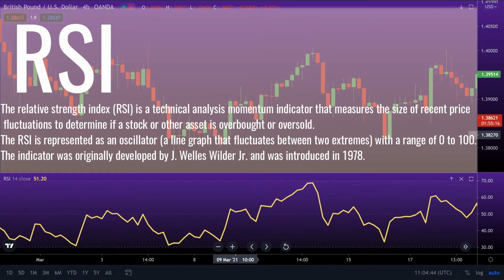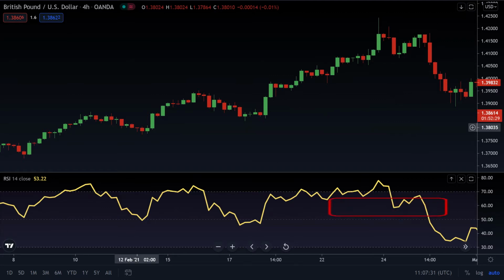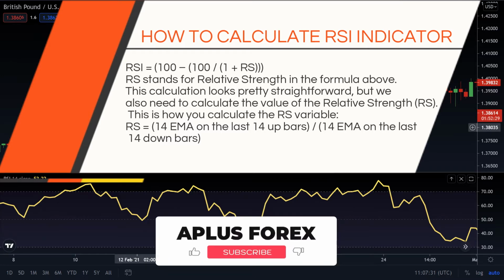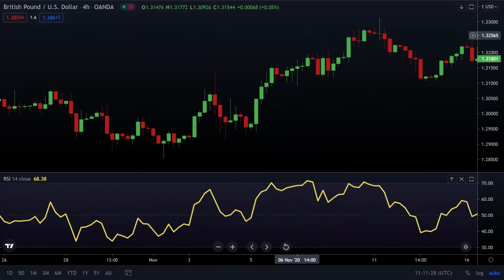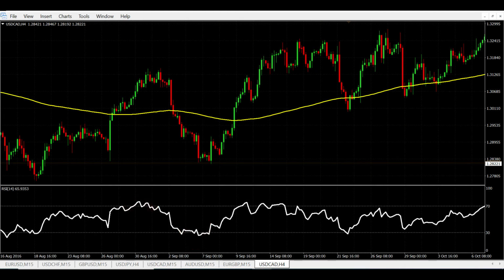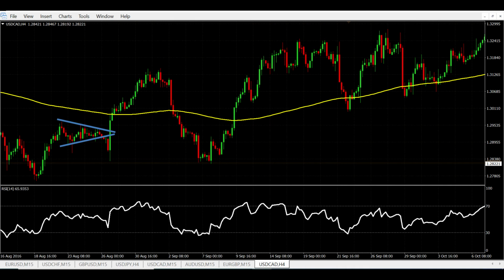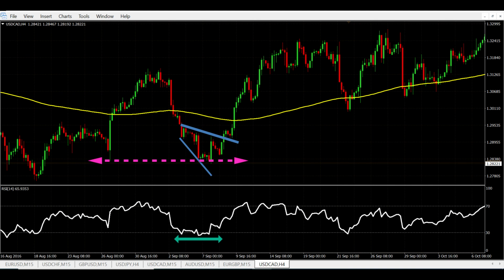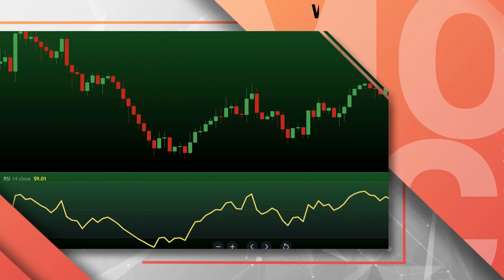🏮RSI TRADING STRATEGY FOR DAYTRADING STOCKS AND FOREX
In this video will  show you RSI TRADING STRATEGY FOR DAYTRADING STOCKS AND FOREX.This   reveals the super easy RSI indicator strategy for beginners with insane results!.
TIMESTAMPS:
00:00 INTRODUCTION
00:12 WHAT IS RSI INDICATOR
00:44 HOW DO YOU READ AN RSI INDICATOR
00:59 WHAT IS RSI BUY/SELL SIGNAL
02:12 HOW DO YOU CALCULATE RSI INDICATOR
02:17 WHAT DOES RSI 14 MEAN
03:39 WHAT IS RSI DIVERGENCE(POSITIVE/NEGATIVE)
04:15 BEST RSI INDICATOR TRADING STRATEGY
07:35 WHAT IS THE BEST PERIOD FOR RSI
07:58 CONCLUSION

▶ 🏮 BEST STOCHASTIC INDICATOR STRATEGY EXPLAINED FOR BEGINNERS